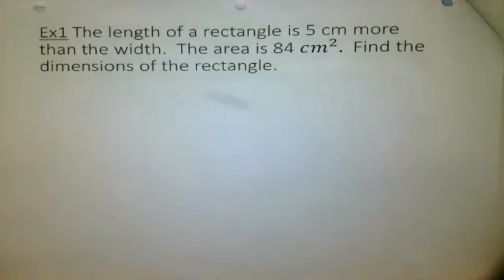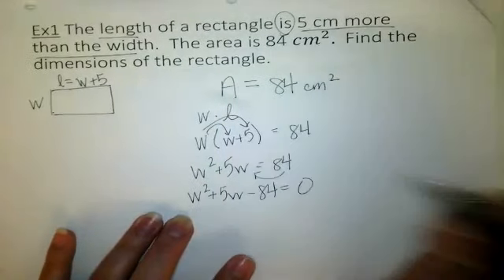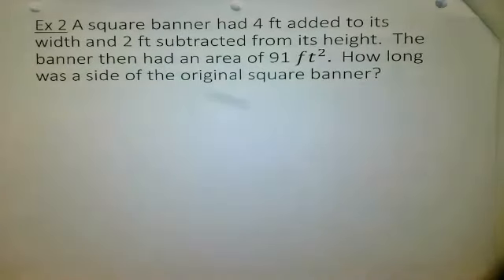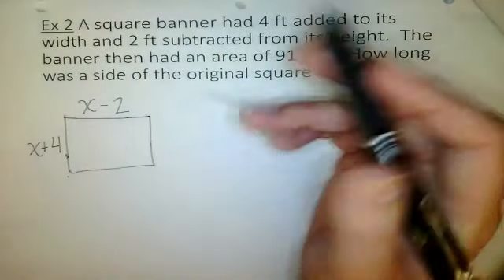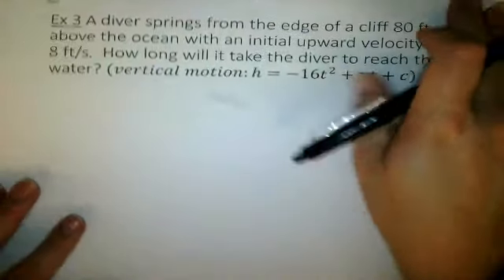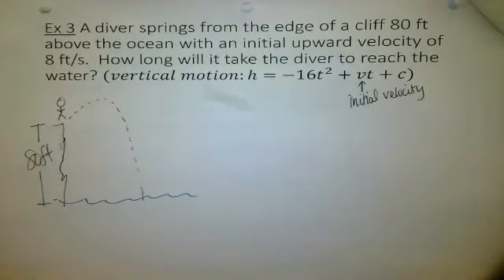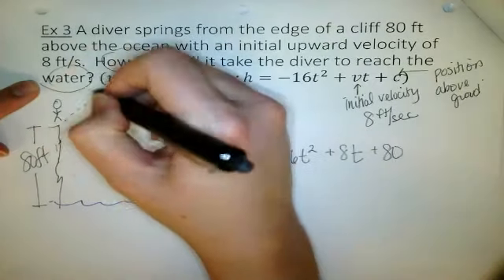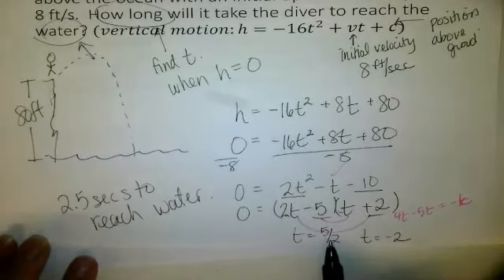1.3 day 5 Quadratic Modeling